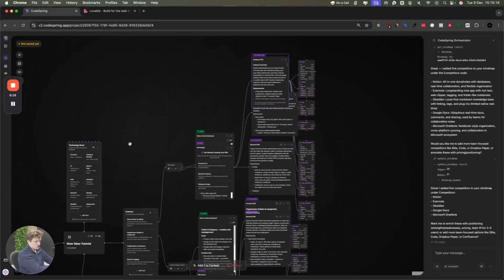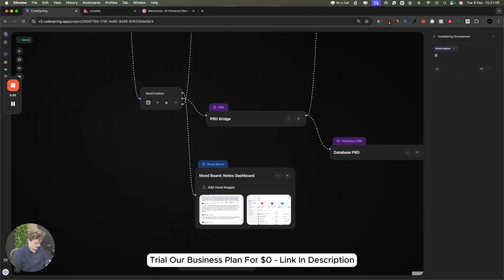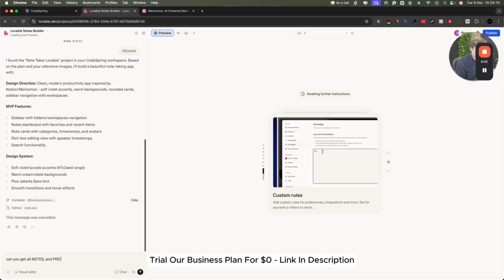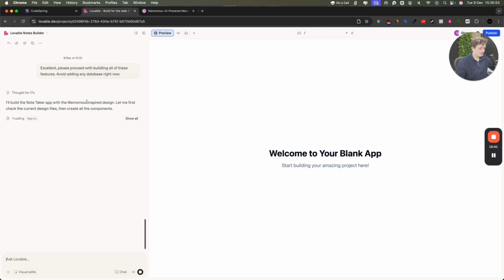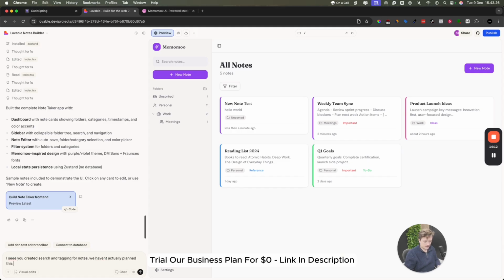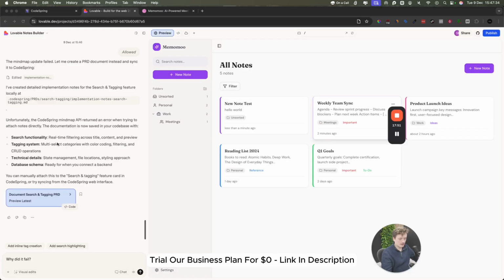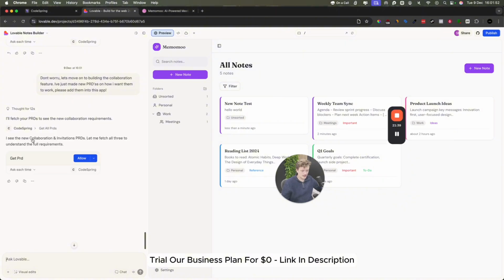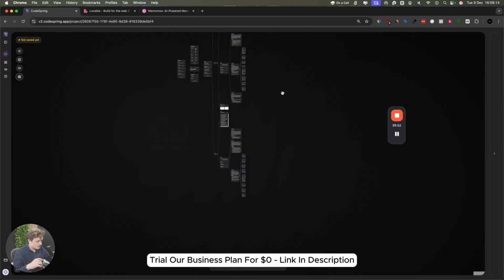How To Build An App In Lovable WITHOUT It Breaking | CodeSpring